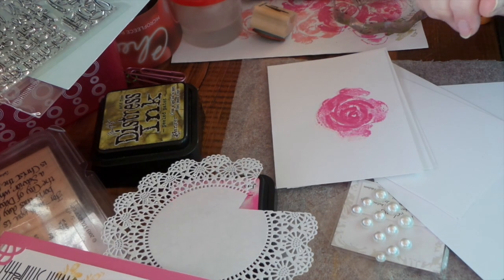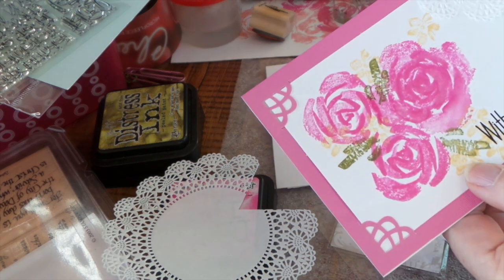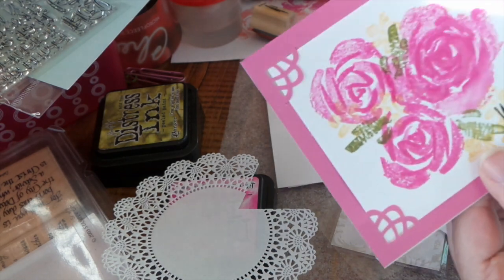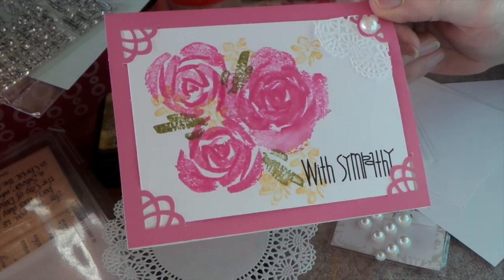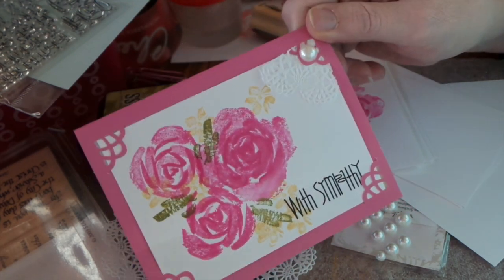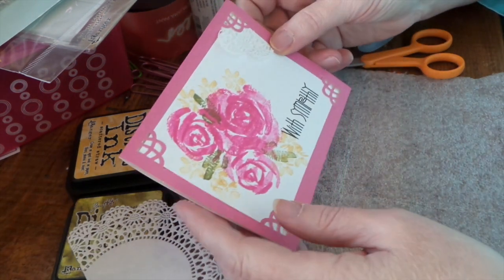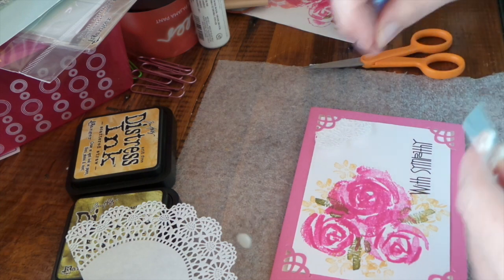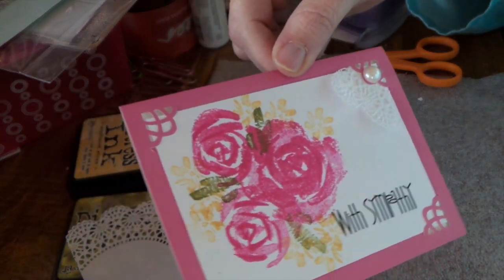Easy & Pretty Sympathy Card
Thumbs up for more Dollar Tree Crafts!